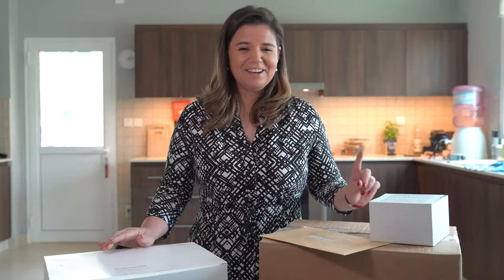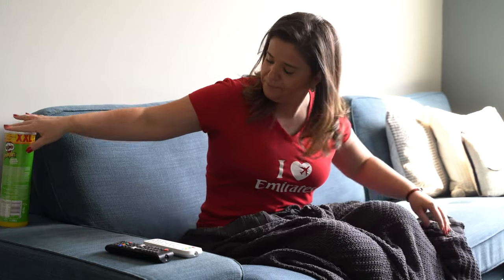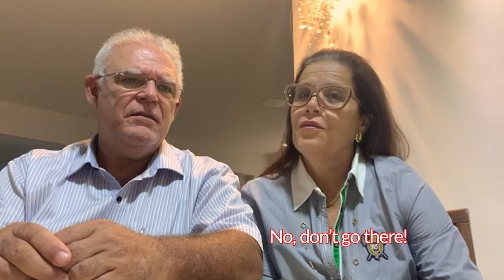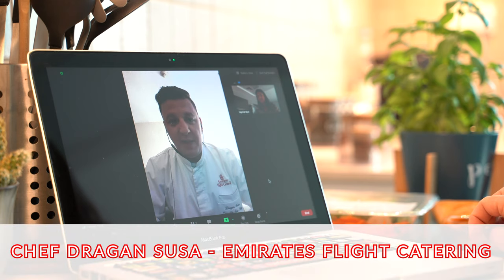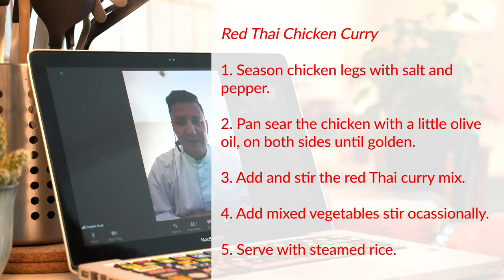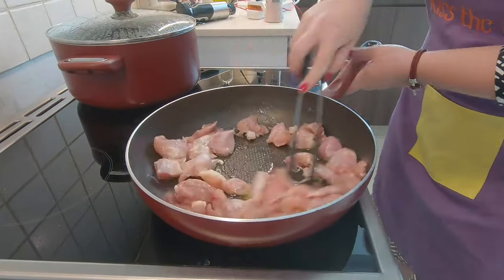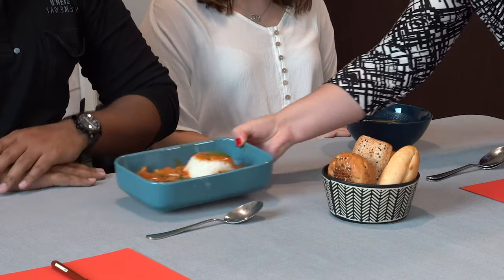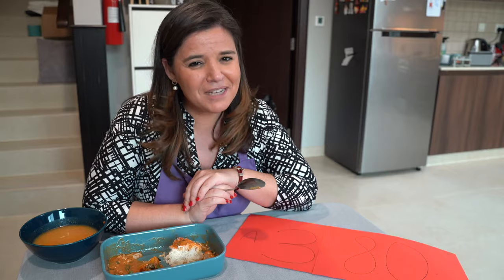Cooking an Emirates First Class meal: Red Thai Chicken Curry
We all had our fair share of recipes and cooking videos this quarantine. I resisted trying any simply because I’ve had my fair share of cooking disasters throughout my life 😀.

But then last week I received a very generous box of groceries from Foodcraft UAE, the online food store of Emirates Flight Catering.  The box came filled with pastries, fresh vegetables and several types of meat and even ice cream! They seemed to have guessed I was missing my first class lounge meals and plane food!!!

Along with the goods, there was a letter from their head chef Jeremy Steele challenging me to “cook up a storm”. I had to try it but didn’t know where to start!

I texted a good friend of mine - Draga Susa, who happens to be of the most talented chefs at the Emirates First Class lounge at Terminal 3 in Dubai - and he agreed to help.
So we got on a zoom call and decided to cook some Thai food to celebrate my fun memories skywardsfreaking in Bangkok. A vegetable soup as a starter and a Red Thai Chicken Curry as main course. It was so simple and easy with the fresh and readily chopped vegetables as well as the ready made gravy! Even a freak like me could do it! 😀
I
The ingredients from Foodcraft which we used were:

For the soup:
Mix vegetables for soup

For the Red Thai Chicken Curry:
Chicken whole leg cubes
Stir fry vegetables
Red thai curry sauce

I hope you will enjoy this video and use to revive your Emirates First Class memories.
This is not an add but if you would like to get these products to try it yourself, they deliver within the UAE through